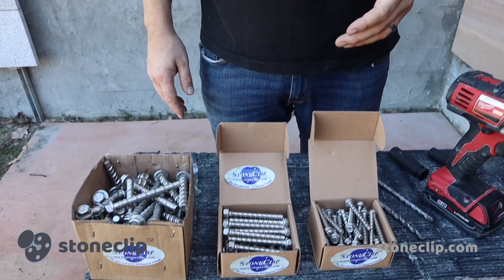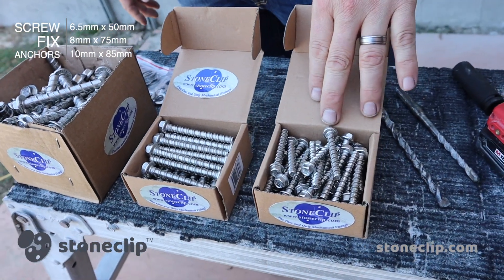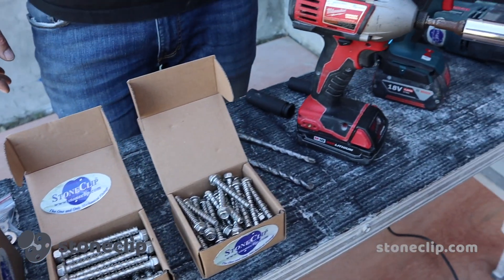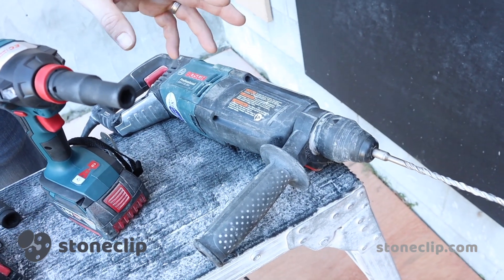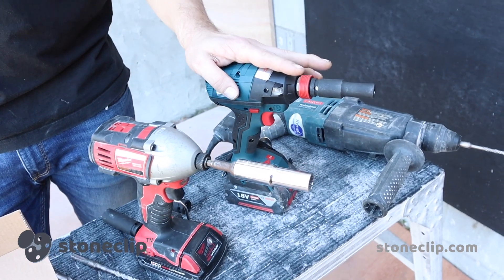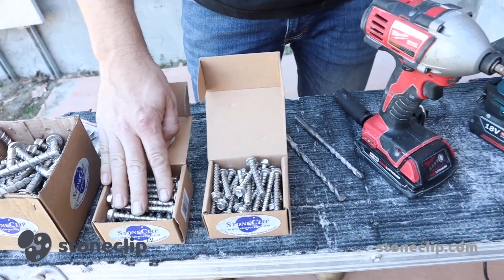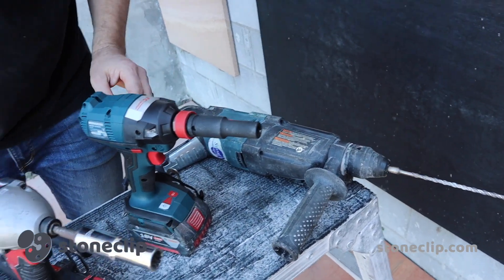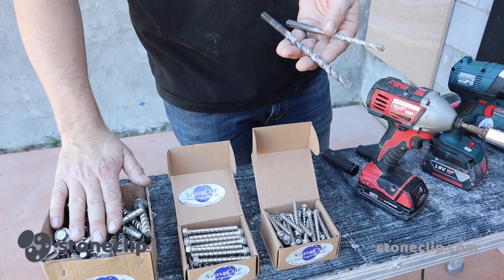Stainless Steel Screw Anchors available through StoneClip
ENGINEER CERTIFIED MECHANICAL FIXING SYSTEM FOR STONE AND PANEL